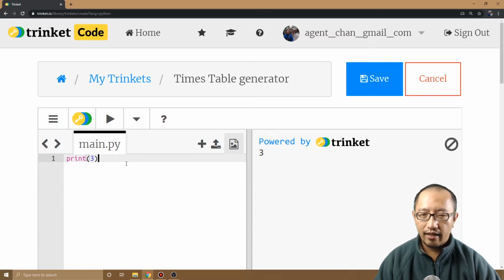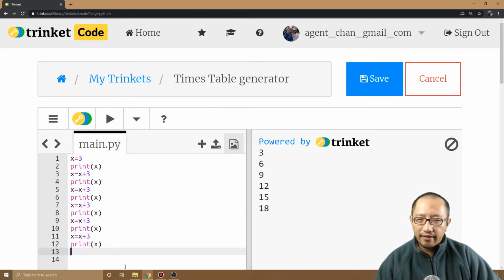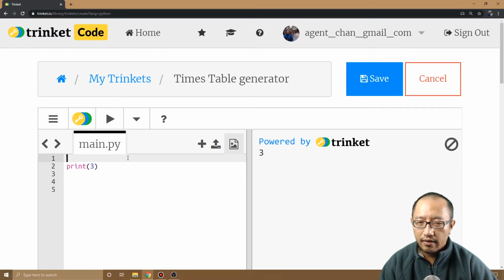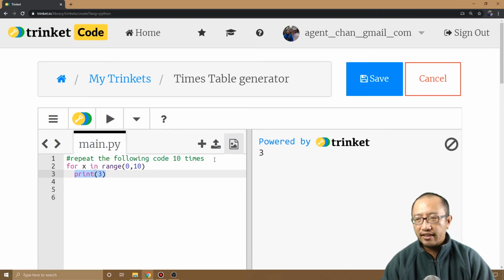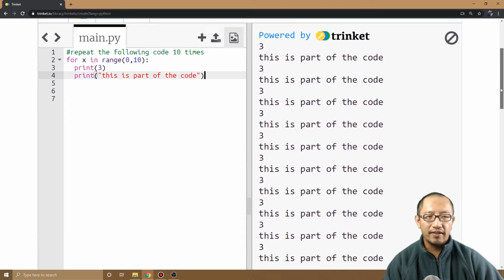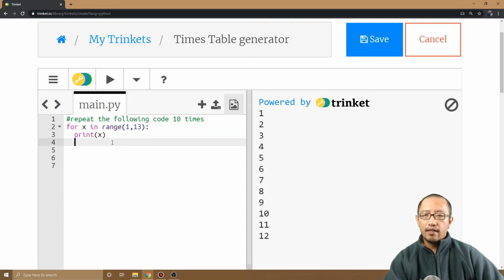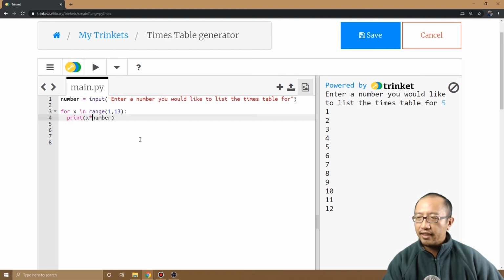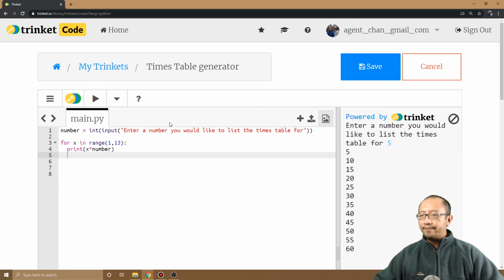Python Lesson 6 - For Loops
In this lesson you will learn about For Loops by creating a times table for a specific number.